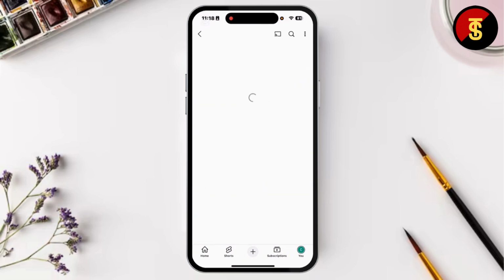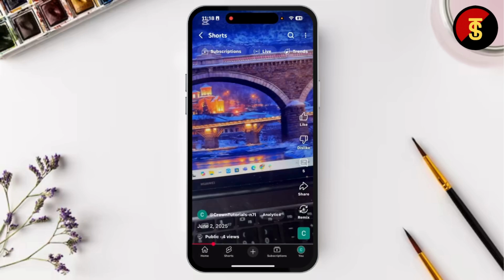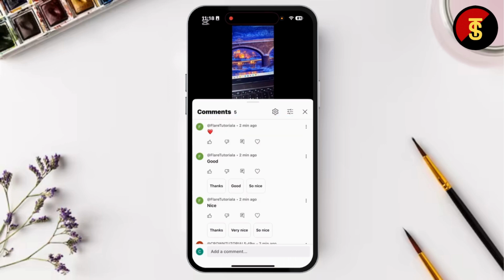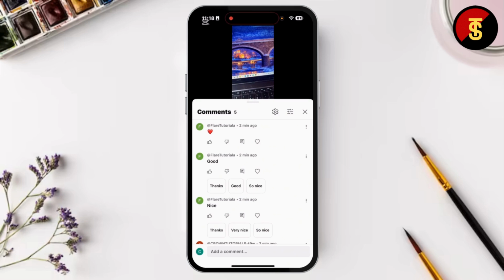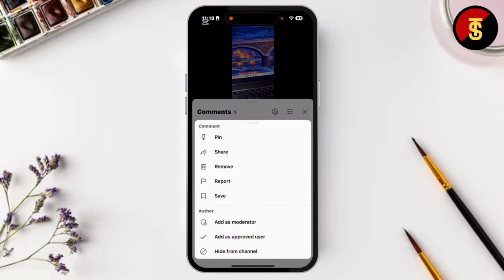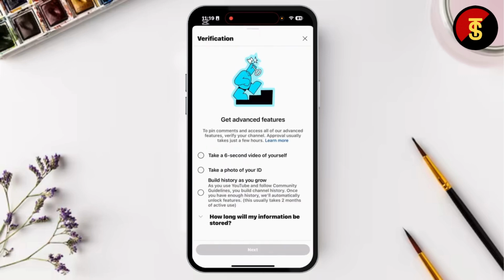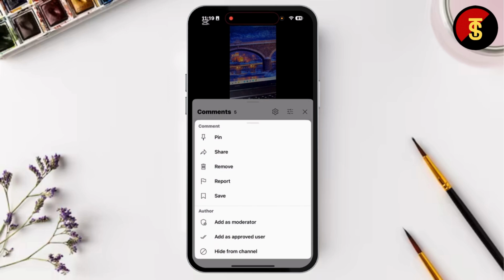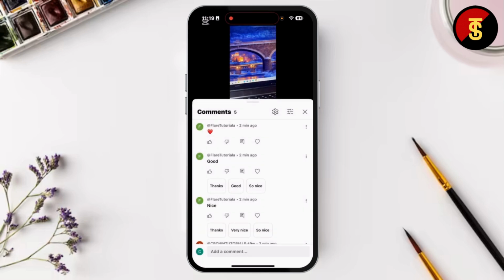How To Pin Comments on YouTube Shorts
Want to highlight important comments on your YouTube Shorts? This video will guide you through the steps on how to pin comments on YouTube Shorts quickly and easily. Whether you're asking, "Can I pin comments on Shorts?" or need help managing engagement on your content, this tutorial has you covered. Learn how to pin a comment to the top and make it stand out for your viewers. Watch now to see how you can pin comments on YouTube Shorts today!

Timestamps:
00:00 How To Pin Comments on YouTube Shorts
00:06 Can You Pin Comments on YouTube Shorts?